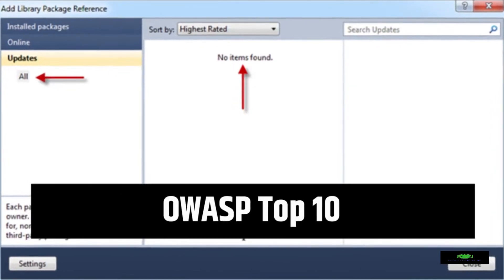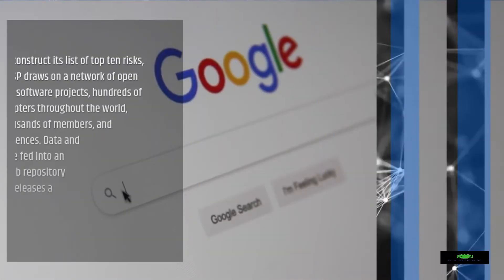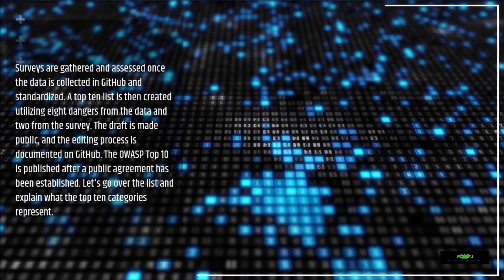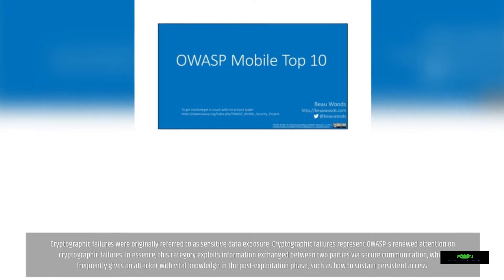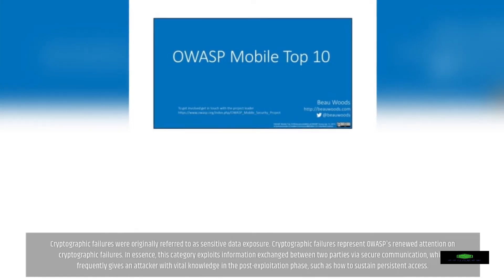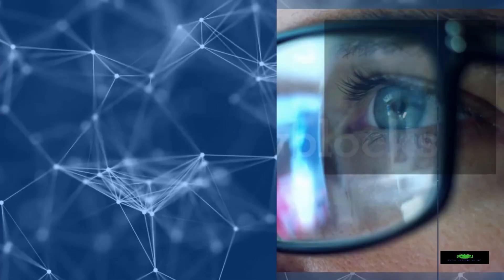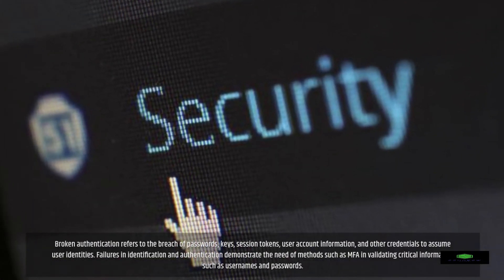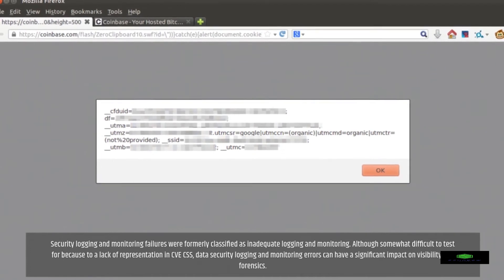OWASP TOP 10 SECURITY TEST | owasp top 10 explained with examples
The OWASP Top 10 is the standard reference for application security awareness. This video explains the OWASP Top 10 with examples. Using the OWASP community's research, increase your DevSecOps and threat hunting capabilities.

However, utilize the OWASP Top 10 with caution. The OWASP Top 10 is a valuable resource, but it is not a replacement for application security testing approaches or managed detection and response services. To get the most out of your application security, employ the OWASP Top 10 in combination with expert cyber security practices.